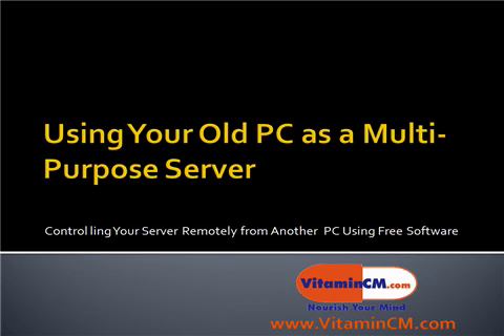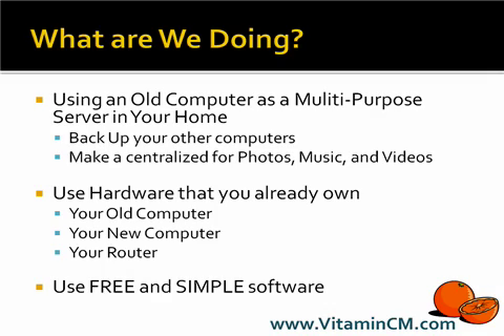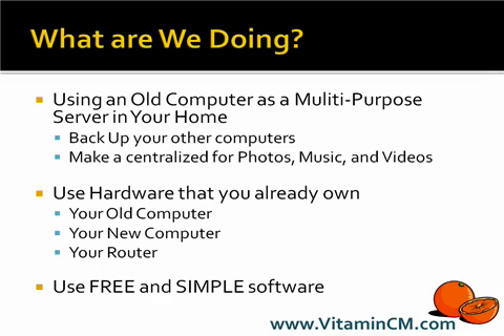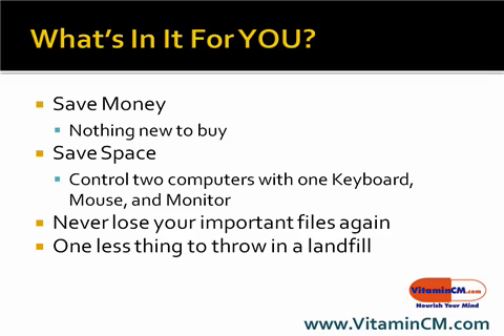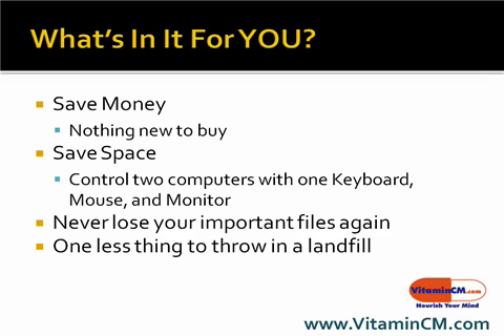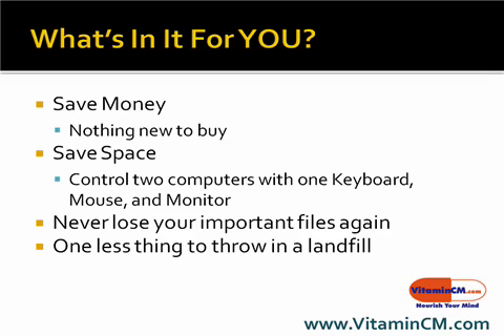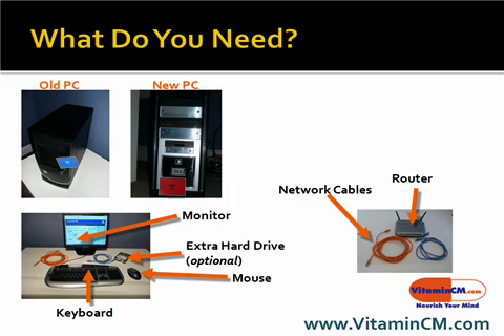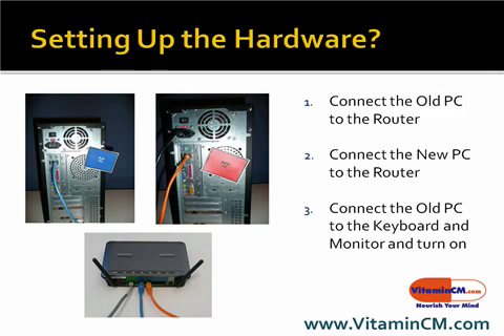Reusing an Old PC as a Server Part 1 (update)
Goal: Provide instructions to turn an old computer into a server that you can control remotely and use for various handy purposes.
This video accompanies the article at VitaminCM.com